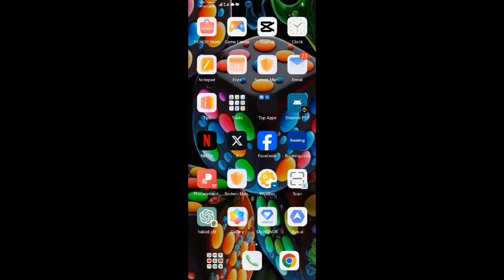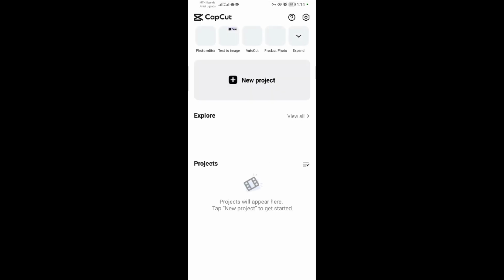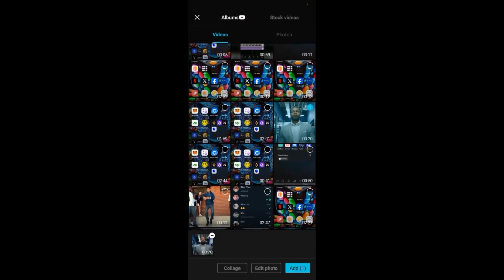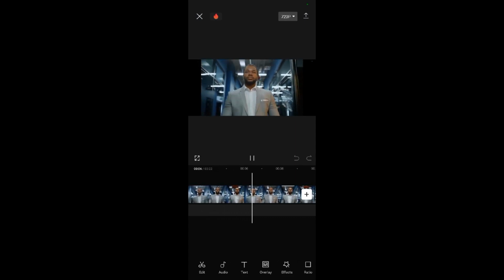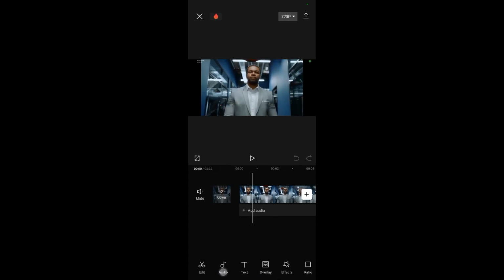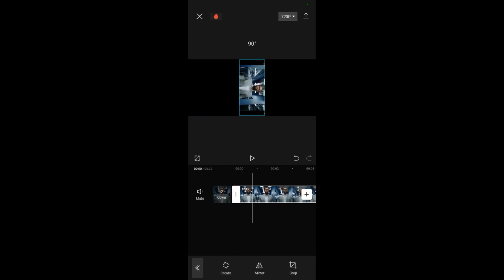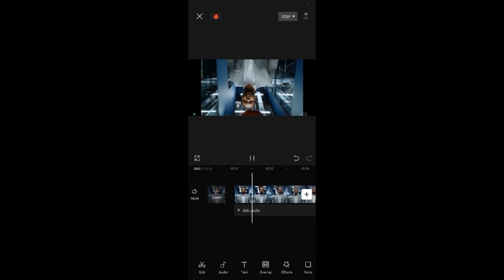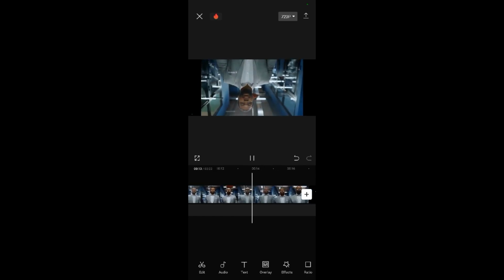How To Rotate Video In CapCut (2023)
Capcut Learn how to rotate video in Capcut video editor easily. You can rotate vertical video to horizontal and vice versa.